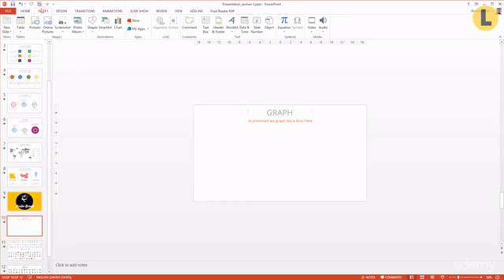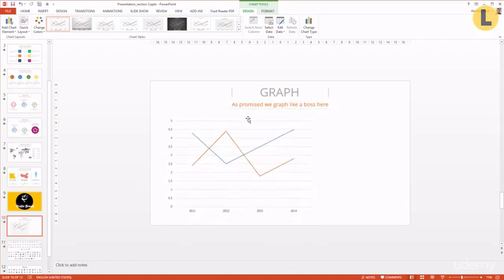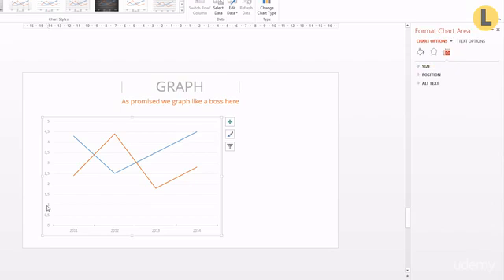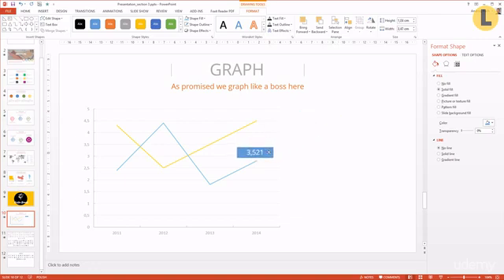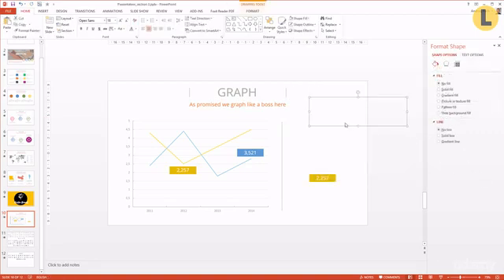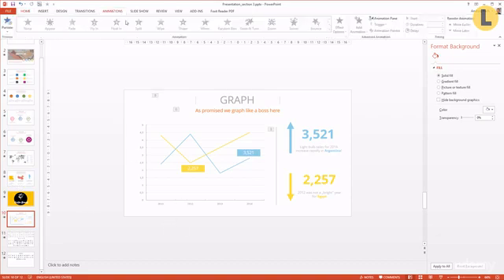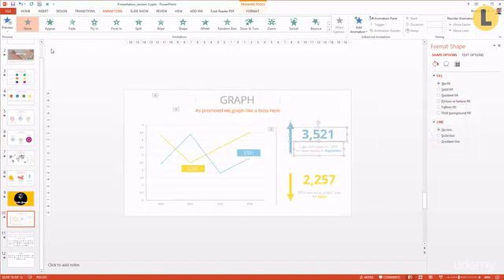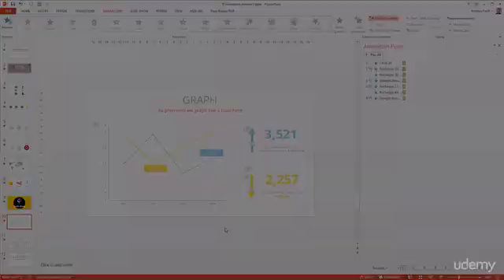II.14. Slide 10. Graph like a boss